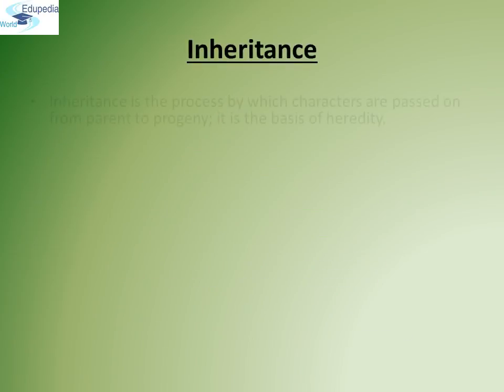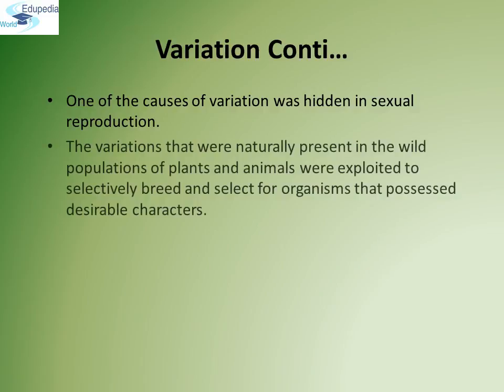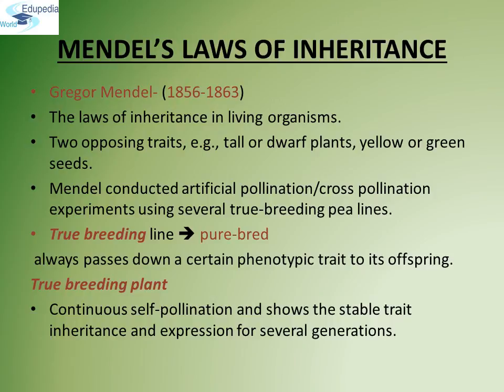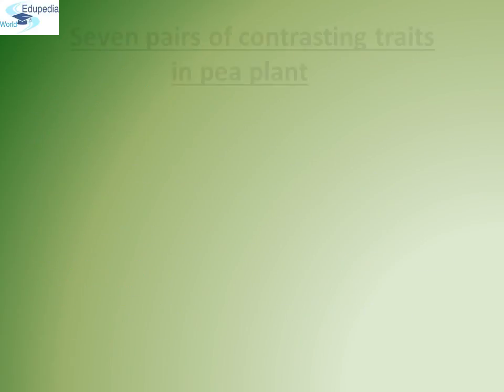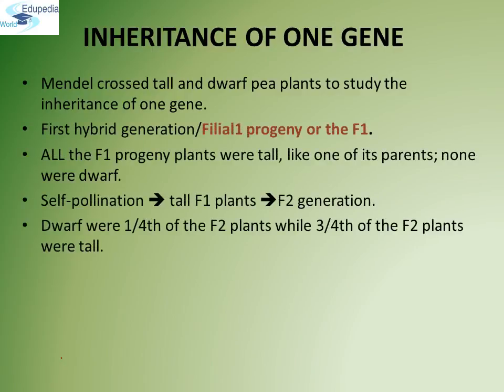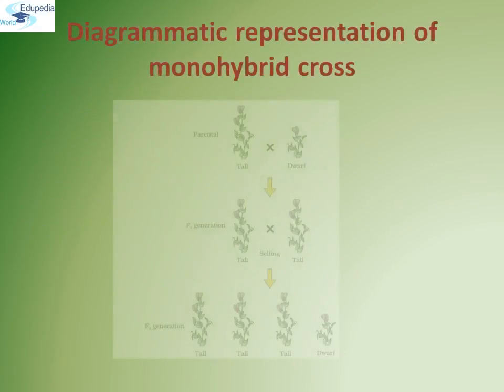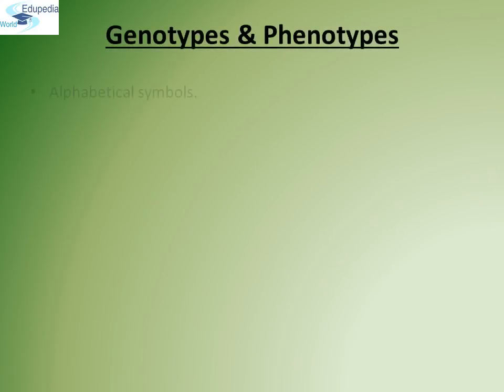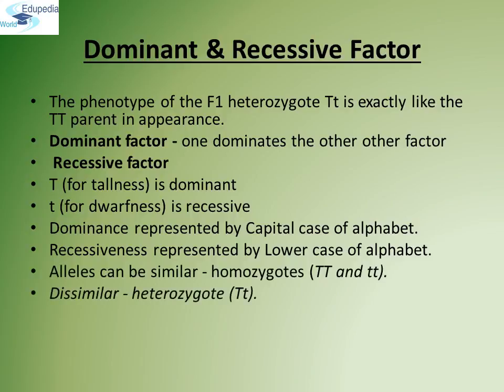Principle of Inheritance and Variation | Part 1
Biology (Zoology - Grade 12):High School Learning:
Principle of Inheritance and Variation:
What is Inheritance- (00:00-00:39)
What is Variation- (00:39-01:41)
Mendal's Law of Inheritance- (01:41-03:20)
Seven Phase of Contrasting phase in the pea plant- (03:20-03:59)
- Flower Colour
- Flower position.
- Pod shape
- Pod Colour
- Seed shape
-Seed Colour

Inheritance of One Gene- (03:59-05:00)
Diagrammatic Representation of Mono Hybrid Cross- (05:00-05:26)
Factors- (05:26-05:58)
Genotype And Phenotype- (05:58-06:35)
Dominant and Recessive Factors- (06:35-07:45)
Monohybrid and Dyhybrid Cross- (07:45-09:40)
Punnett Square- (09:40-11:12)
Test Cross- (11:12-12:32)
Principle of Law of Inheritance and Dominance- 12:32-12:41)
Law of Segregation- (12:41-13:27)